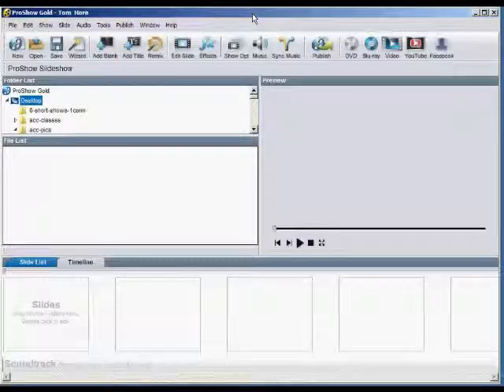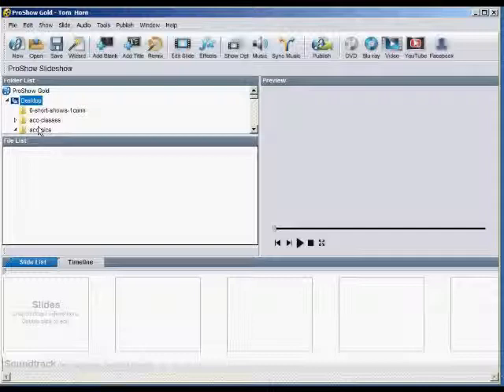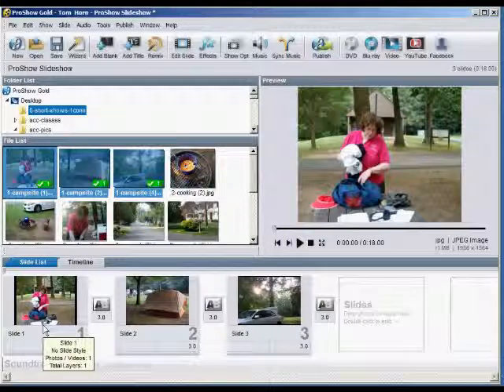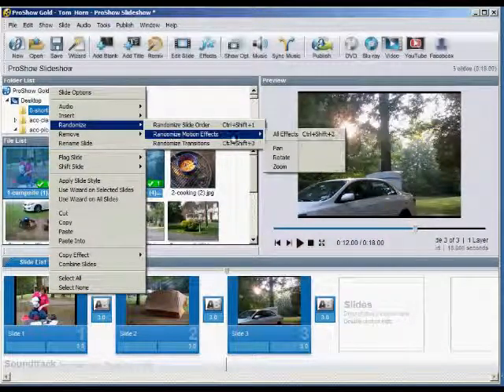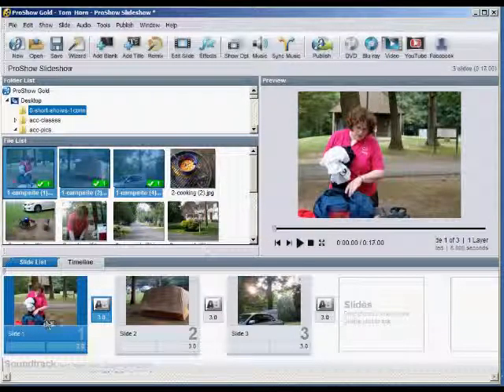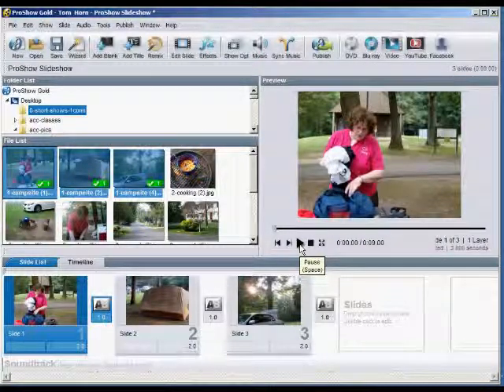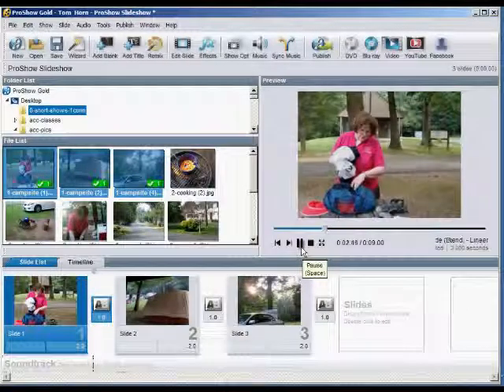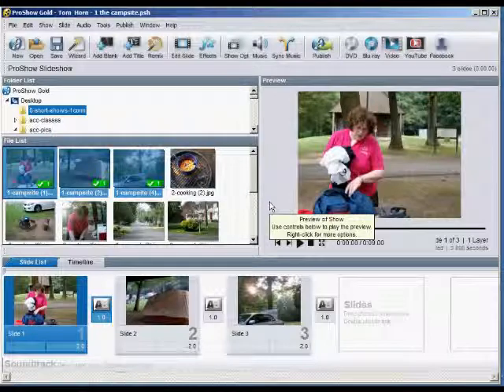1 ProShow Create Project and Imagework 1 basics+